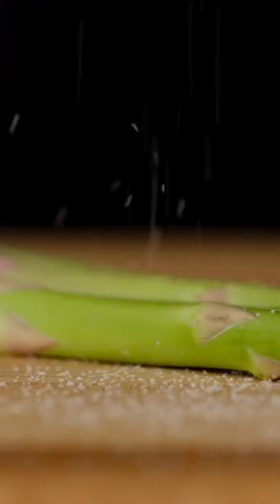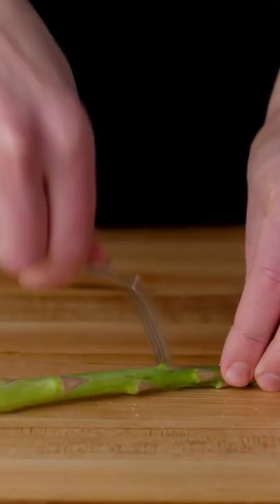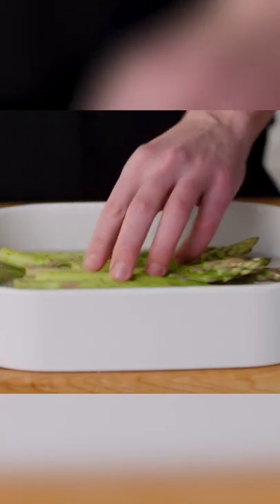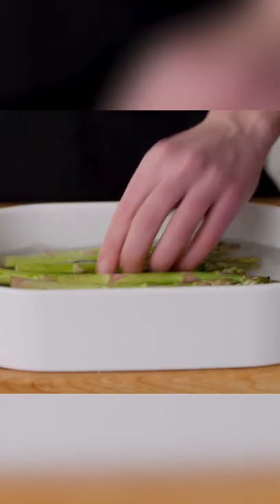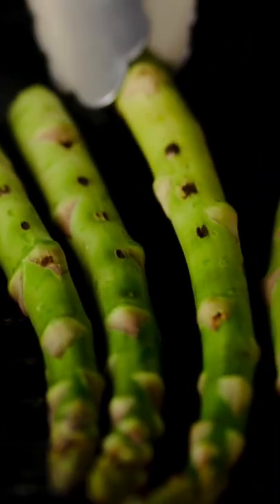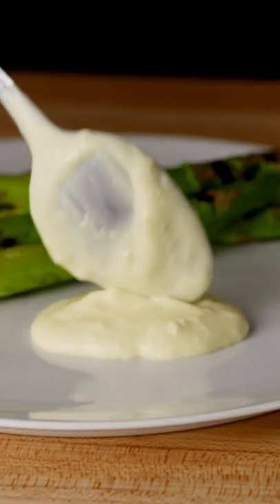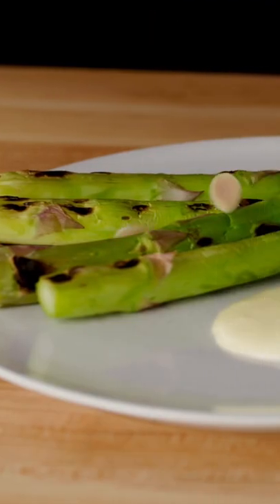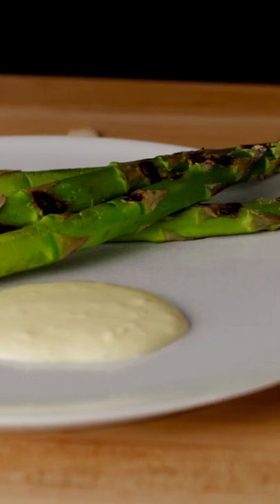How to season asparagus evenly